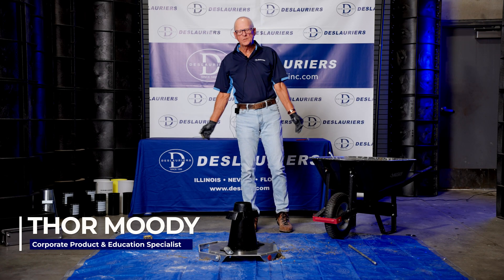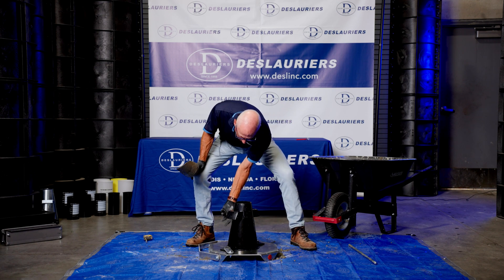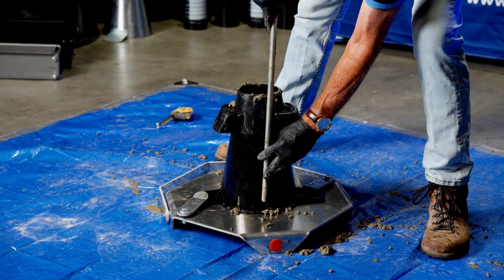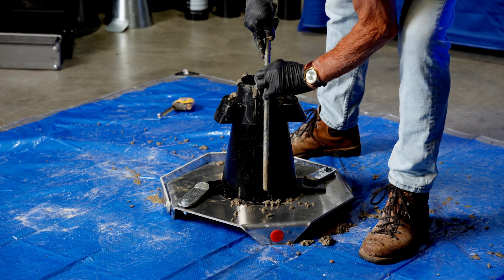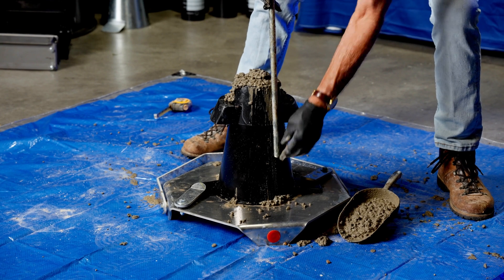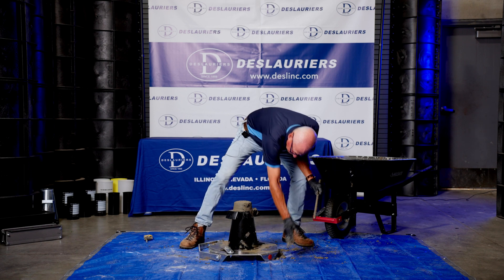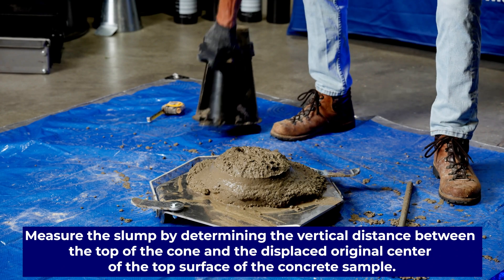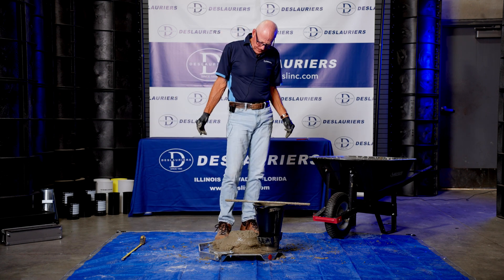How To Perform a Slump Test (ASTM C143) Featuring a Plastic Slump Cone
How to perform a slump test per ASTM C143 guidelines using a Plastic Slump Cone.

(*Please Note: In this demonstration video, the cone rises as the retaining clamps are removed.  This would not occur in a proper slump cone test, and in a real-world application, the test should be repeated to fully comply with ASTM standards.)

for all materials necessary.